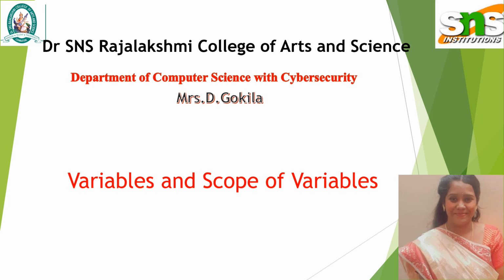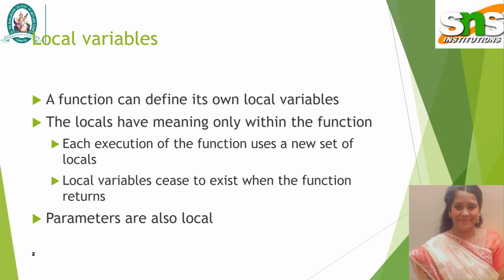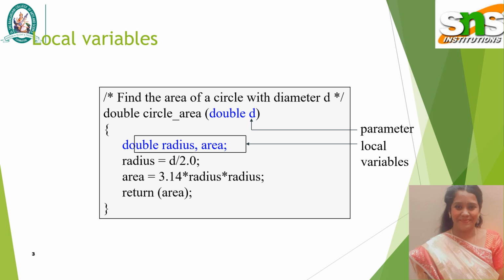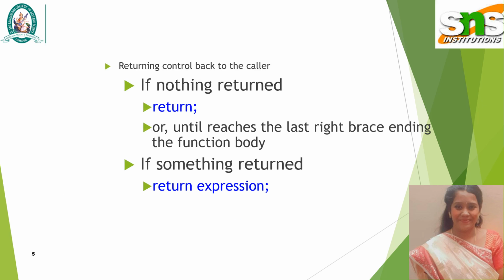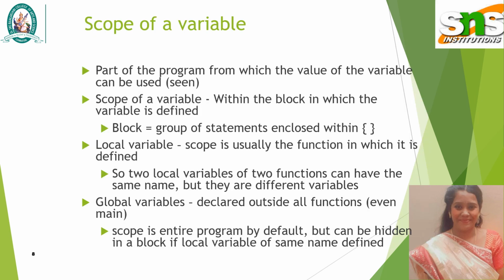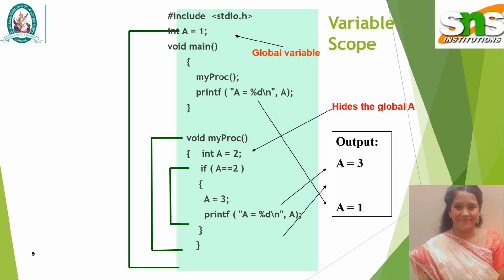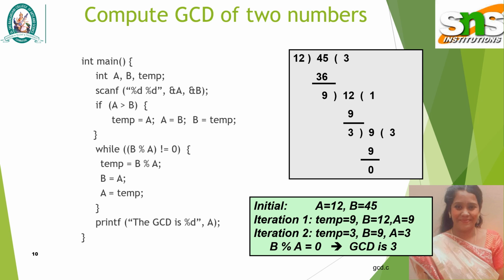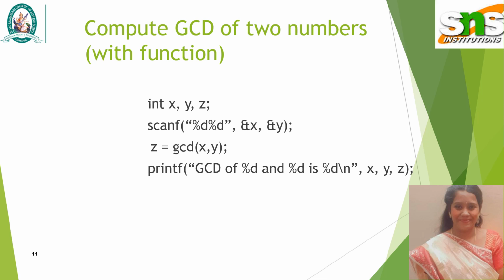3 variables and scope pptx